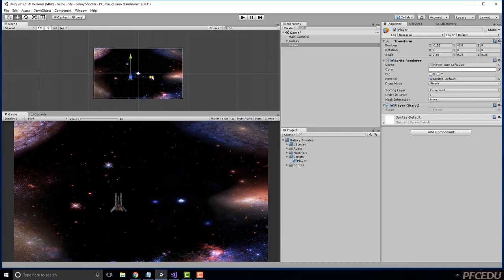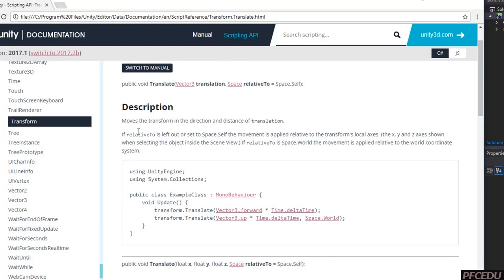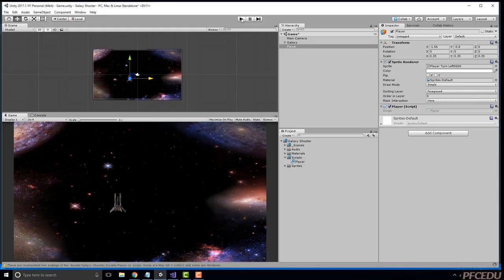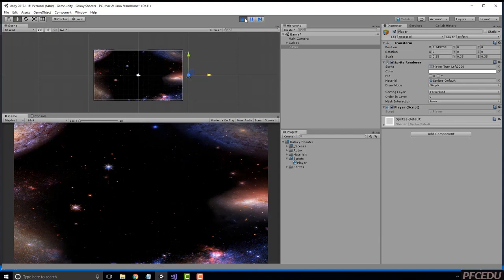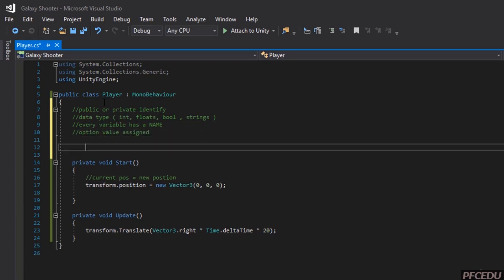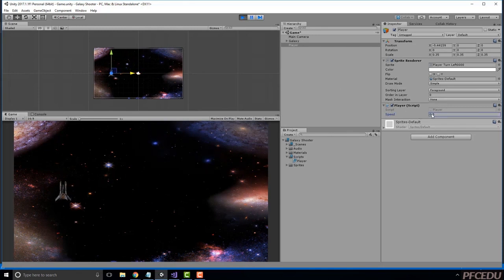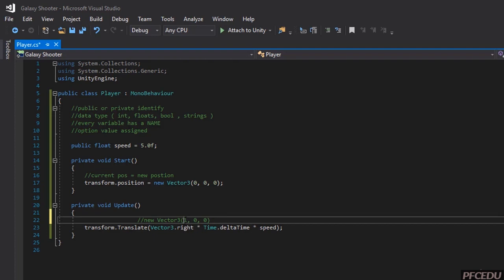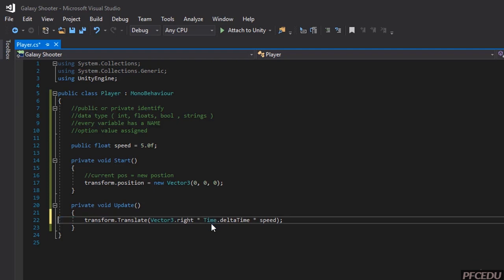Unity Game Development Advance Course | Android Game Development Part6 Moving Player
Unity Game Development Advance Course. This video is the 6th part of the unity android game development full course. in this video, we discuss the Moving Player in unity, in this advanced game development course we are going to make a galaxy shooter game.